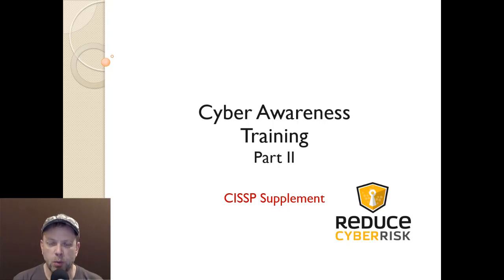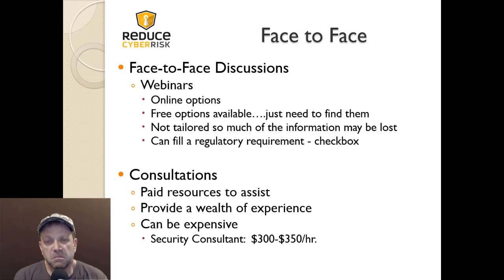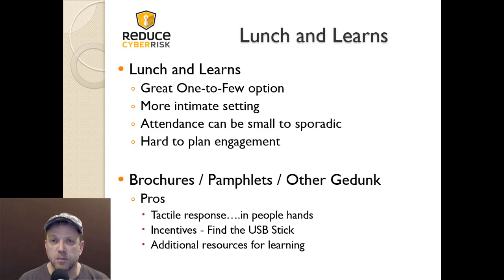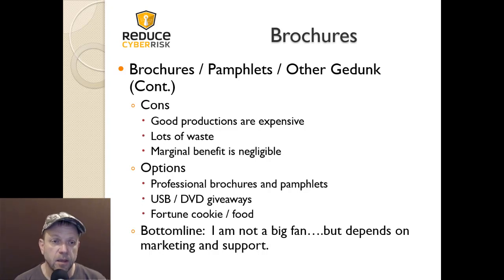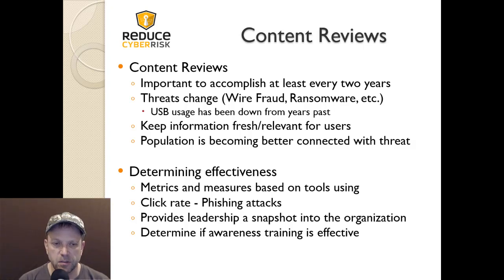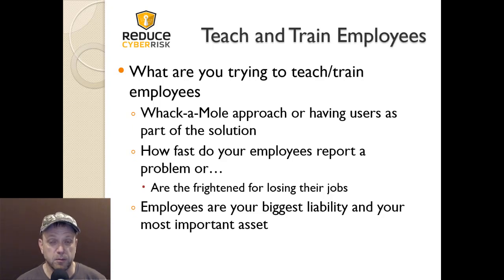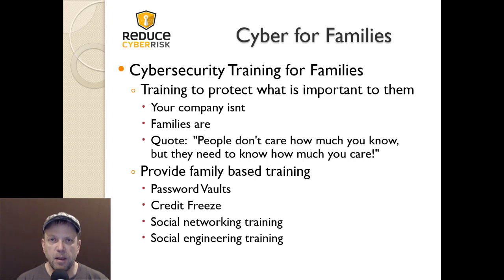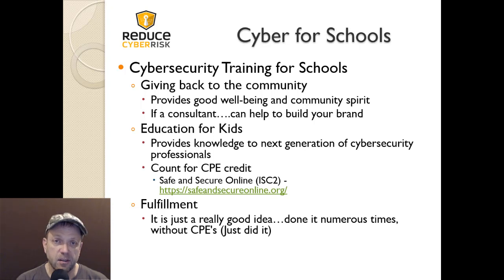Cyber Awareness Training (Part II) - CISSP Exam Prep